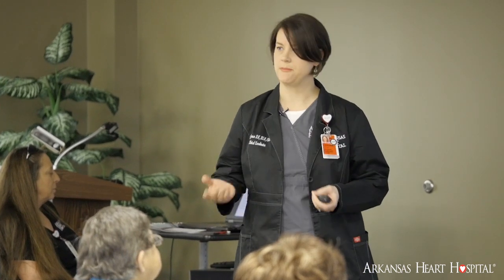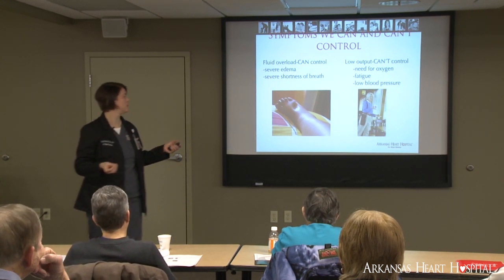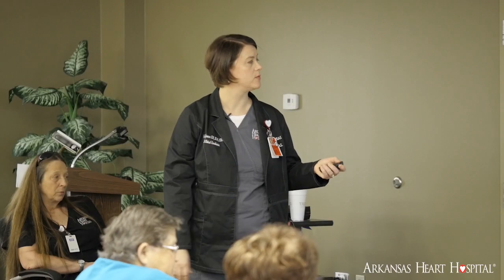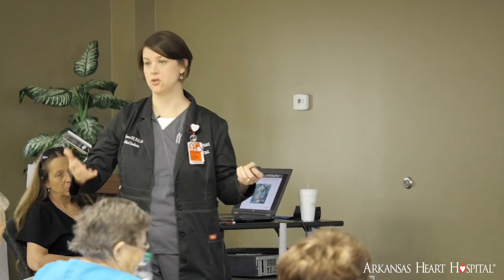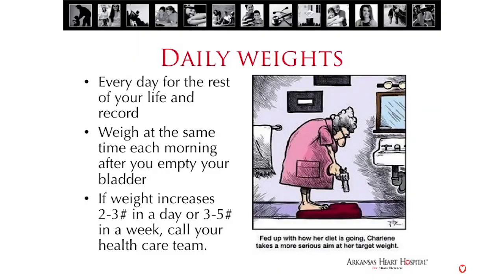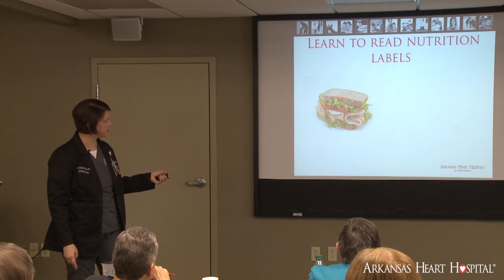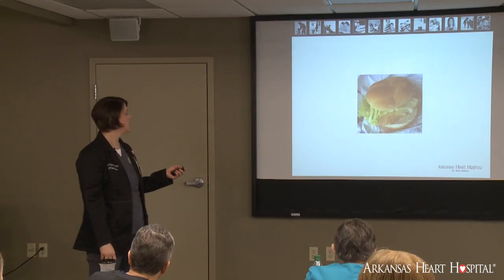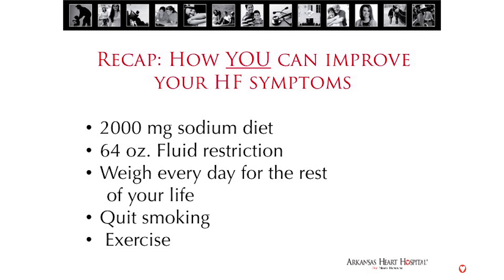CHF (Congestive Heart Failure) Class